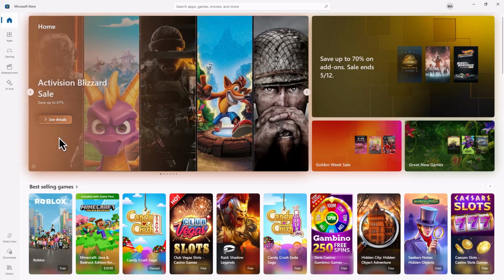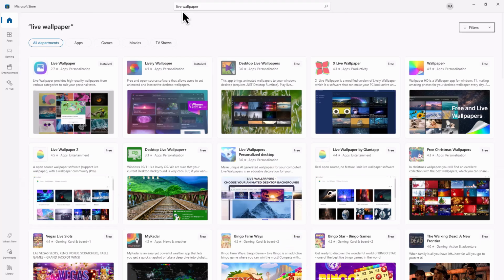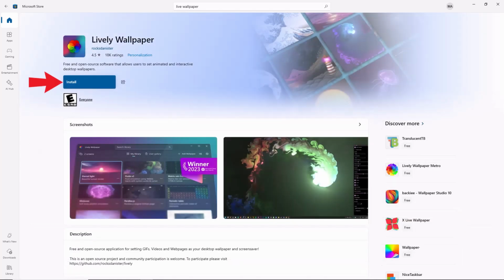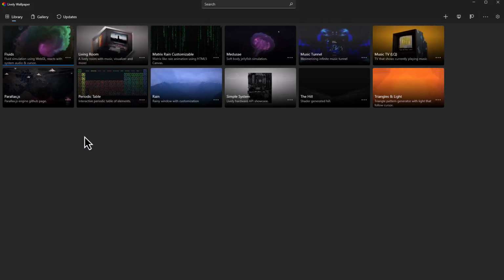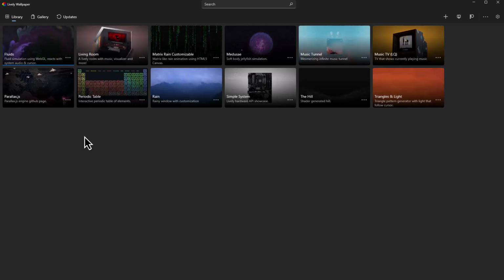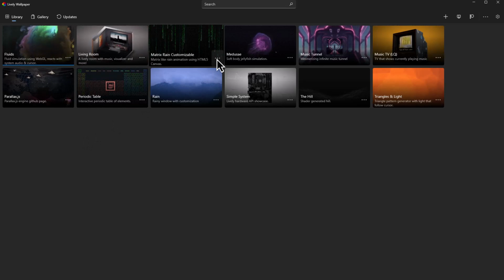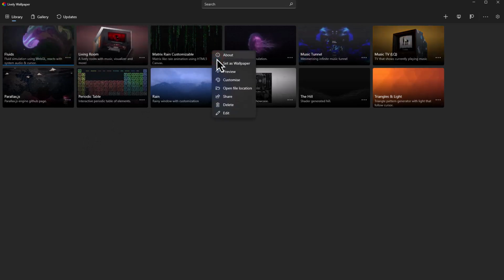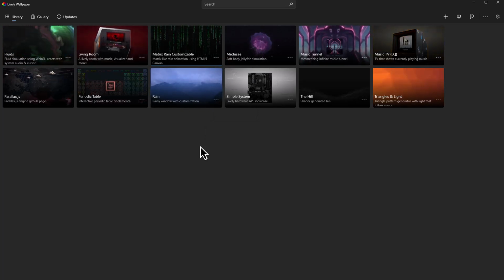How to Set Live Wallpaper on PC & Laptop | Windows 10 and 11 | Animate Your Desktop Easily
In this tutorial, I will show you how to set live wallpaper on PC and Laptop on Windows 10 and Windows 11.

Set live wallpapers using free apps and free tools to apply animated wallpapers on Windows. If you want a dynamic background or interactive visuals, this video will help you customize your desktop experience.